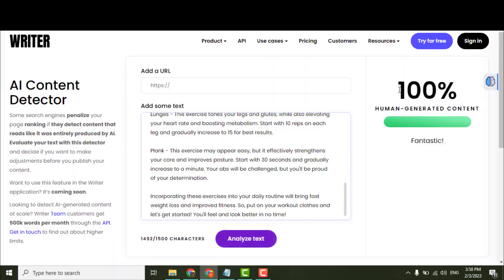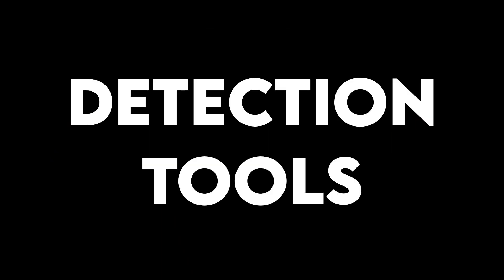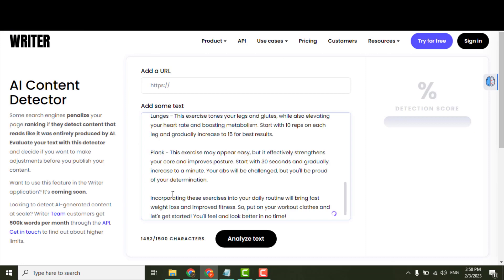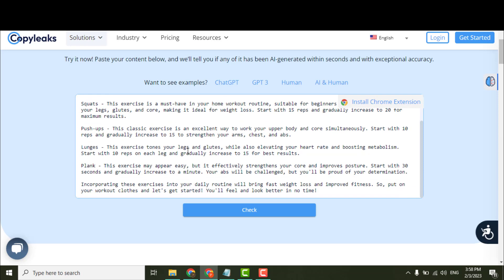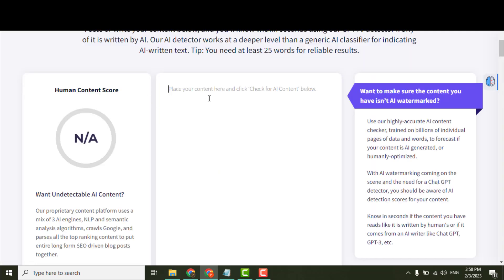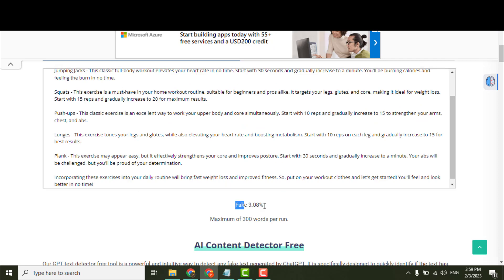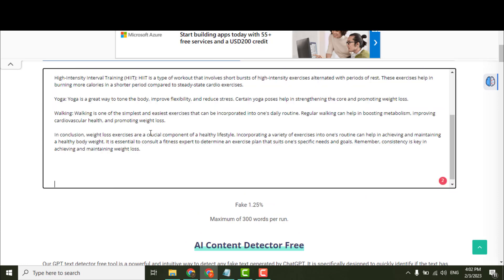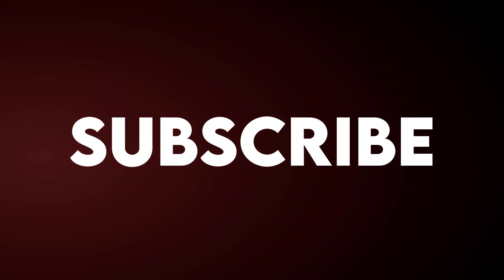5 AI Content Detection Tools Say 100% Human Generated - ChatGPT for Content Writing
Welcome to our tutorial on how to use ChatGPT for authentic human-generated content. AI-generated content has become ubiquitous, and we often overlook the importance of authenticity in our content. That's where ChatGPT comes in, and today we'll explore five top AI content detection tools that ensure that your content is 100% human-generated using ChatGPT.